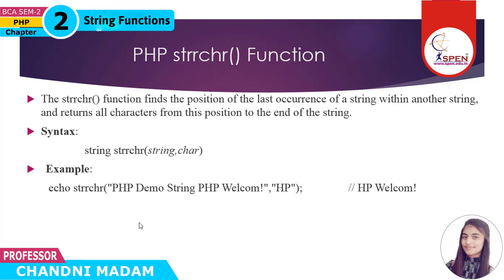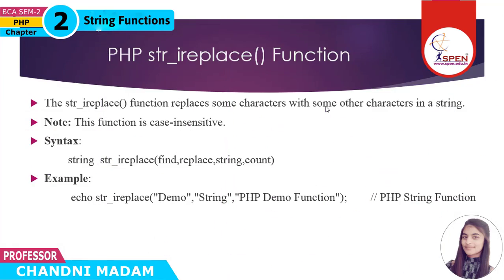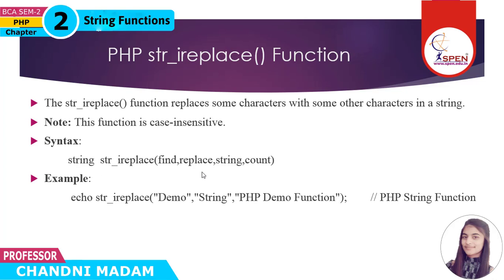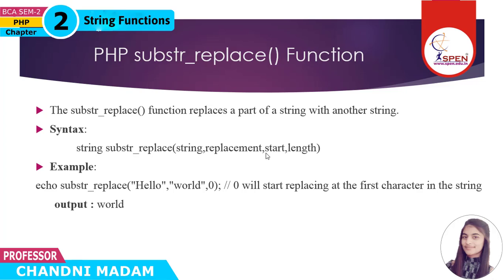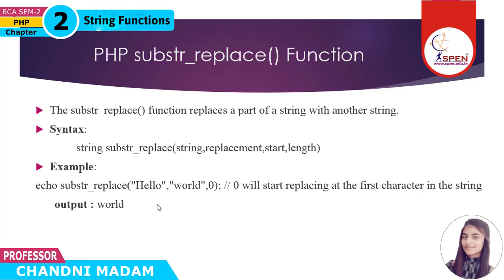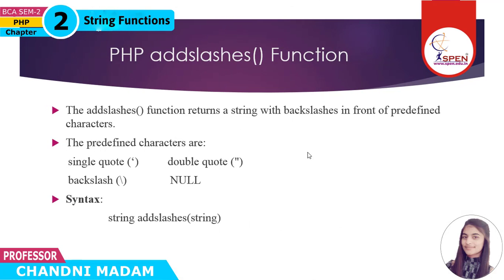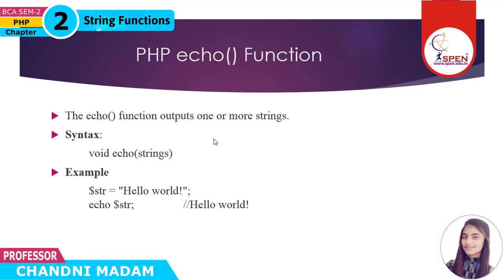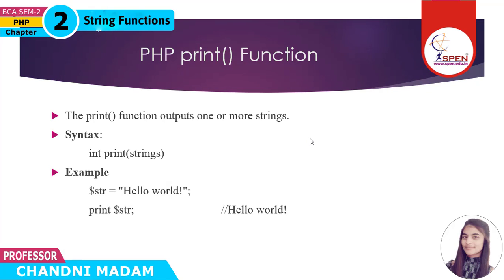String Functions in PHP part-3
Some String Function in PHP with syntax and example